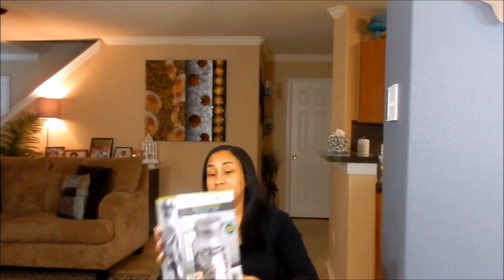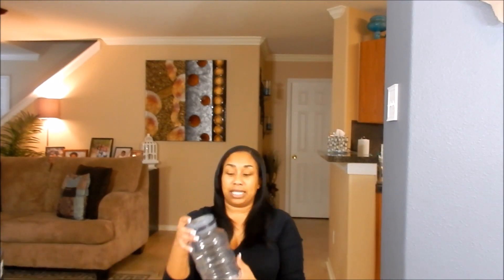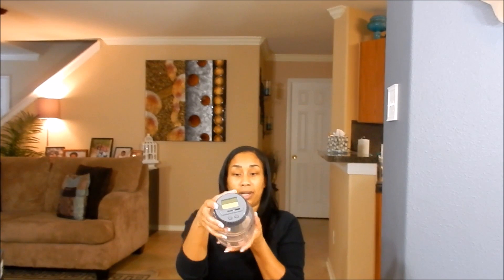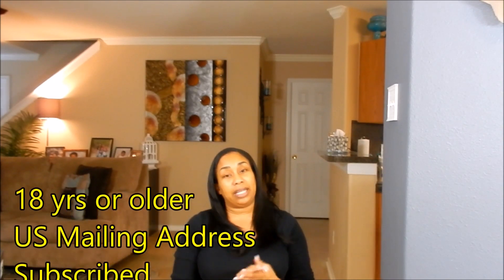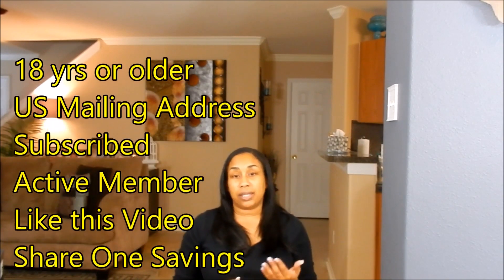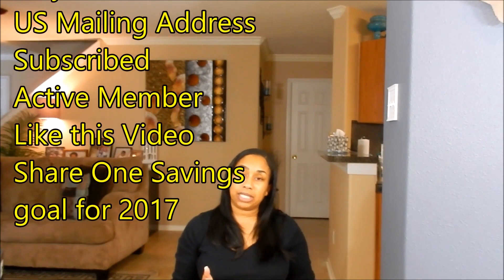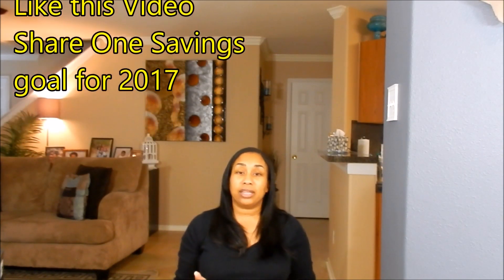Money Savings Challenge | 2017 | Money Jar (Giveaway Closed)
Looking for a simple and painless way to save some extra coin this year. Well join me in this Money Savings Challenge!

Must be 18 yrs or older
US Mailing Address
Active Member
Share One Savings goal for 2017

On my channel:
I share my life, tips and tricks that I’ve learned, and am still learning to be successful at Marriage, Motherhood, Homemaking and all things in between…

Marriage-Motherhood-Daycare Life-Hauls-Reviews-Homemaking-Couponing & MORE!